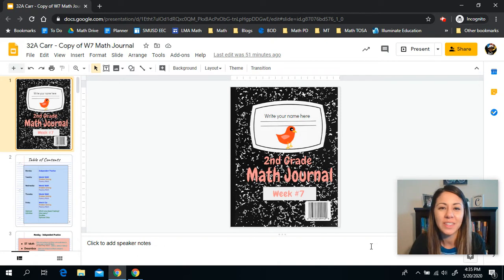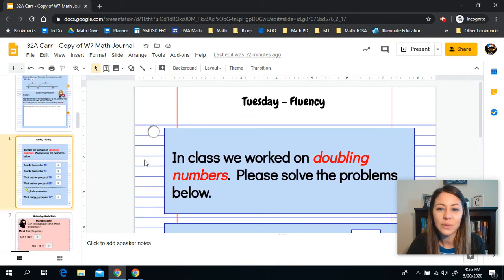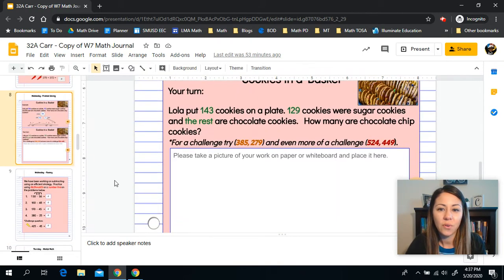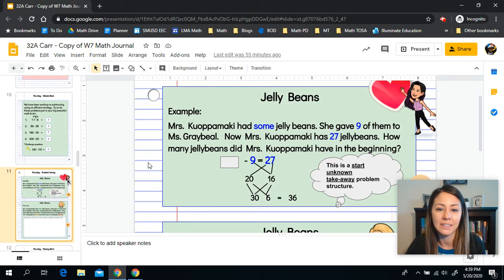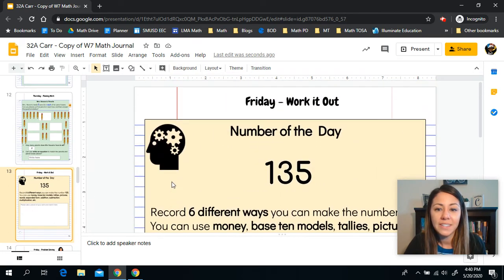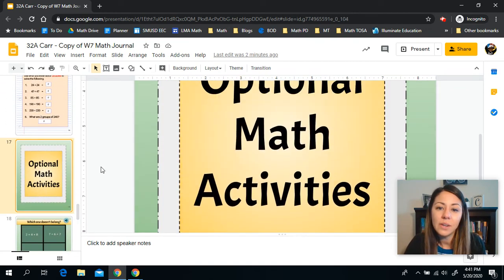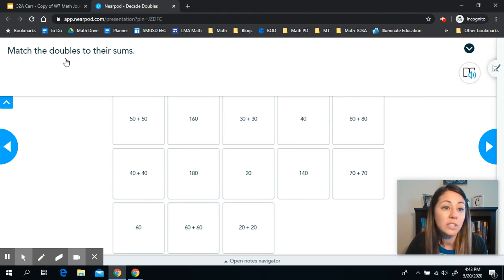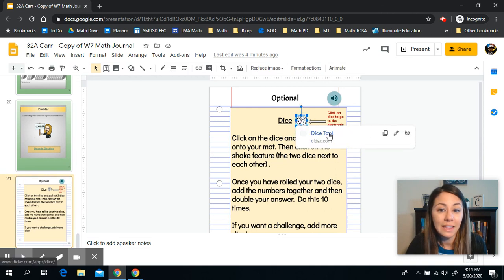2nd Grade Math Journal #7 Tutorial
2nd Grade Math Journal #7 Tutorial
SMUSD LMA